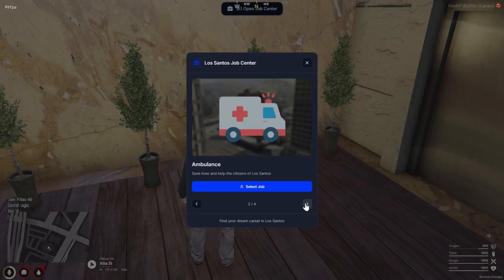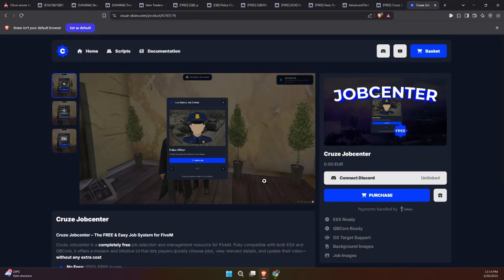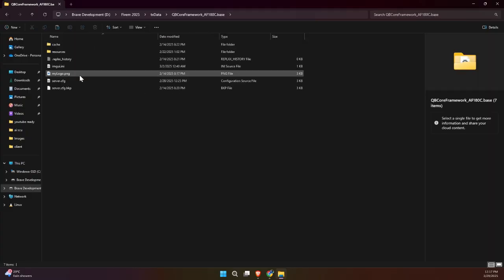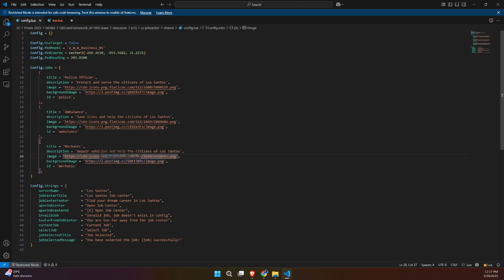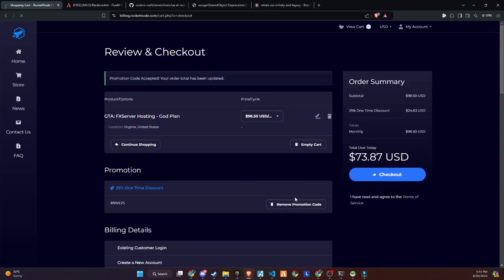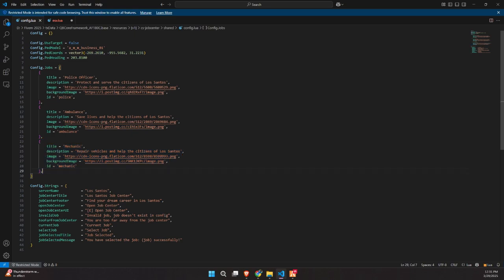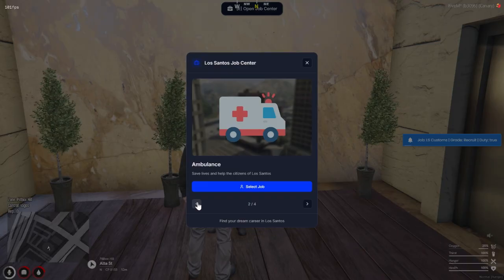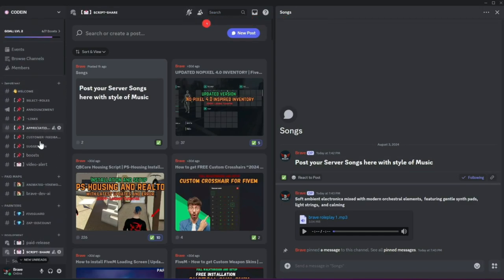Free Script: FiveM Job Center Setup – Let Players Choose Their Jobs Easily!